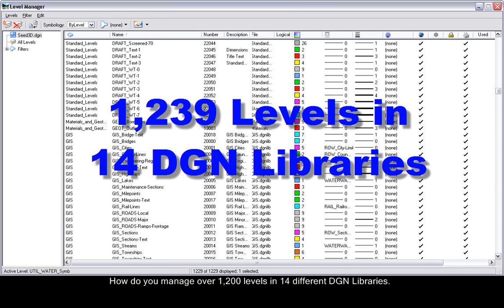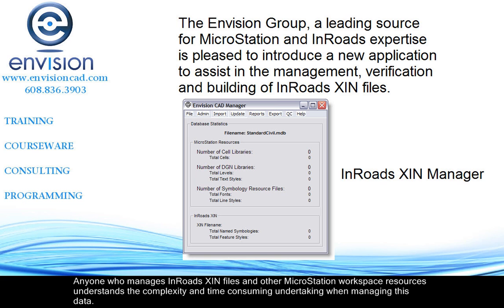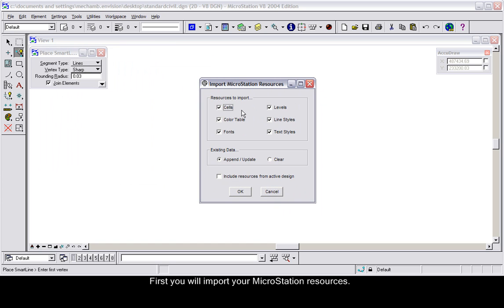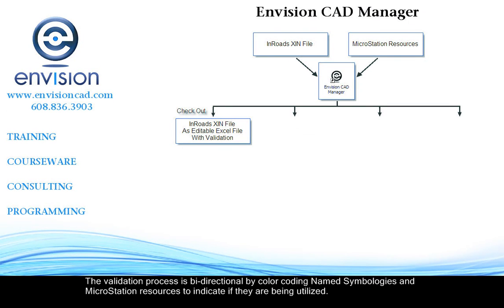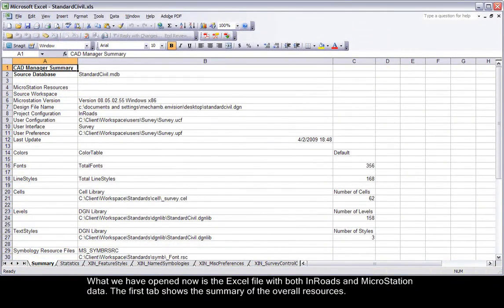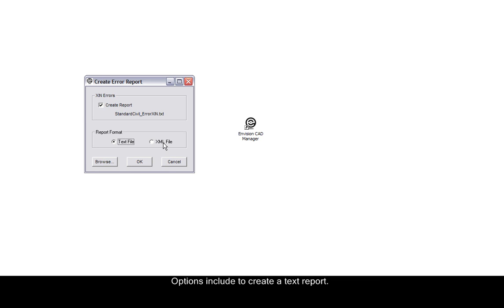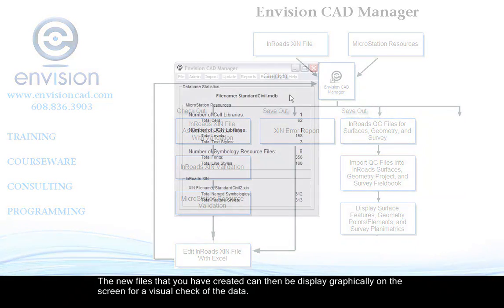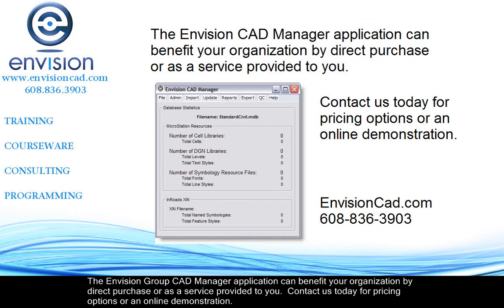Envision CAD Manager Demonstration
The Envision Group, a leading source for MicroStation and InRoads expertise is pleased to introduce a new application to assist in the management, verification and building of InRoads XIN files.

Anyone who manages InRoads XIN files and other MicroStation workspace resources understands the complexity and time consuming undertaking when managing this data. While some tools are provided by the software vendor to assist in managing these resources, we have taken the next step by integrating InRoads Styles, Named Symbologies and MicroStation workspace resources into a single application. This allows you to manage, verify, build, and QC an XIN file from an easy to use custom application.